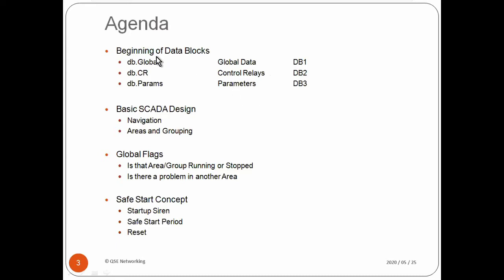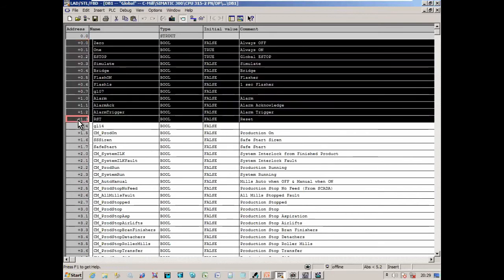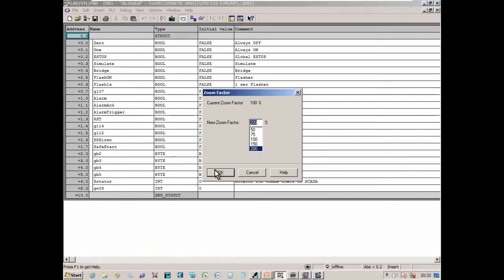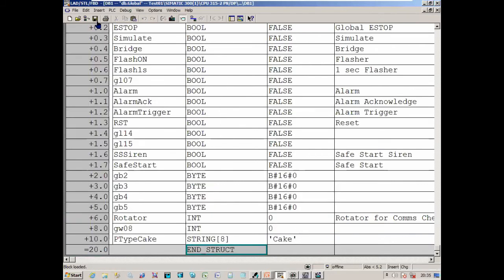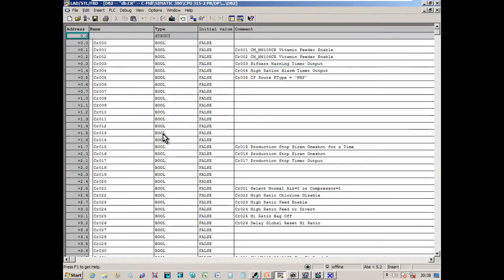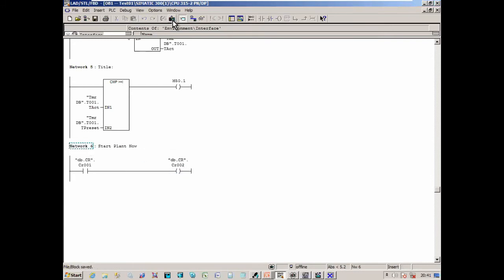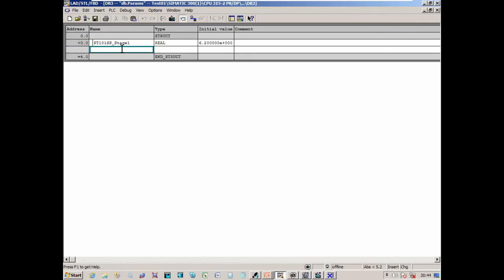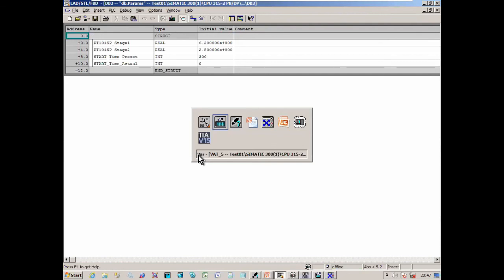PLC & SCADA Training Session 03A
This session discusses the uses of some standard Data Blocks.

Storing of strings in Siemens is also given, with some examples of ASCII.
We also describe the way to not use Markers, and also how we can design a data block for Parameters.

Here is a download for the presentation (395kb)